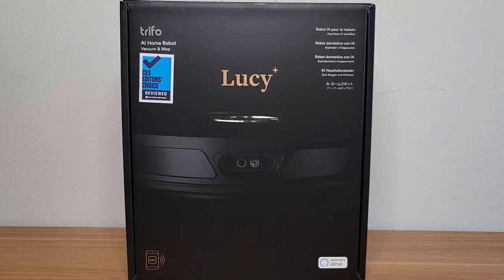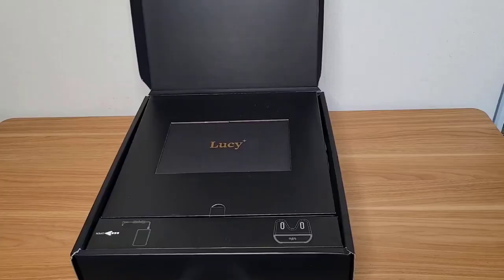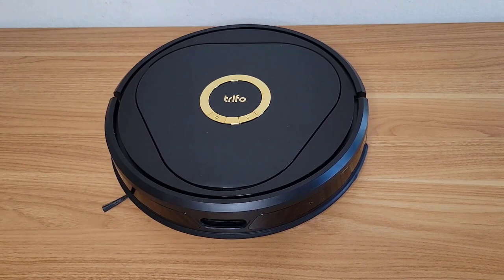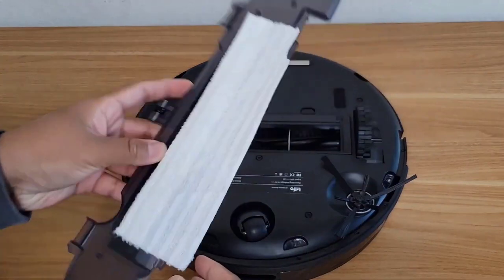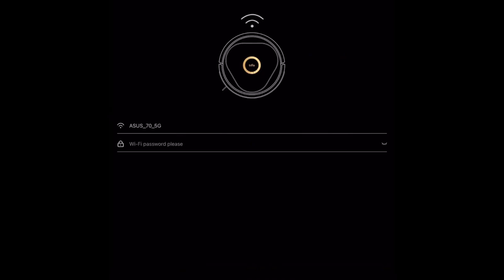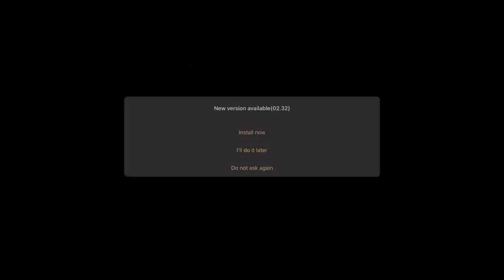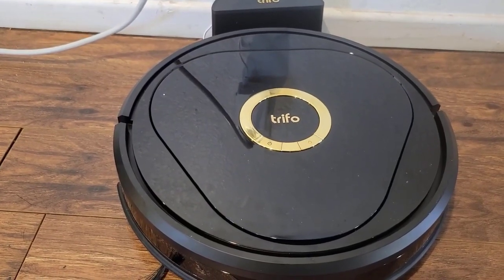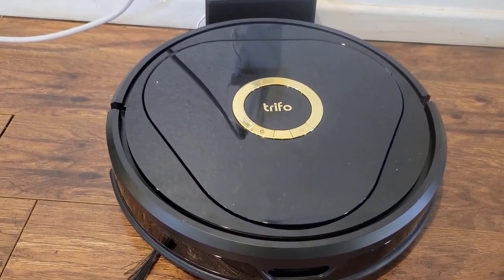TRIFO Lucy AI Robot Vacuum Cleaner Review - one of the best robot vacuums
Trifo Lucy